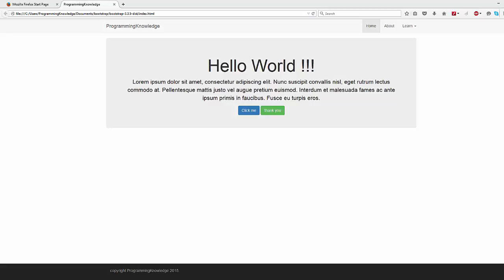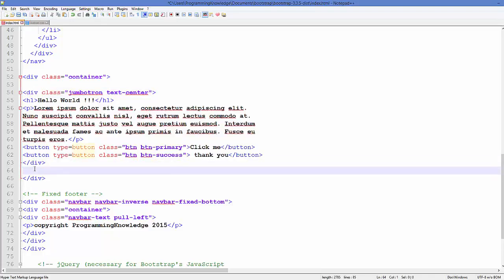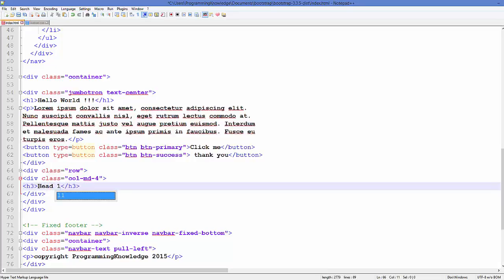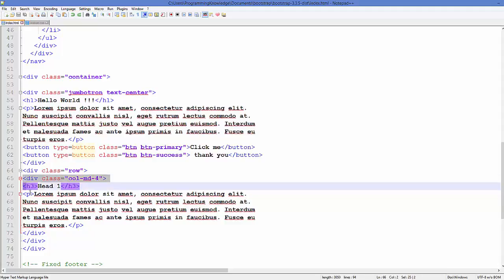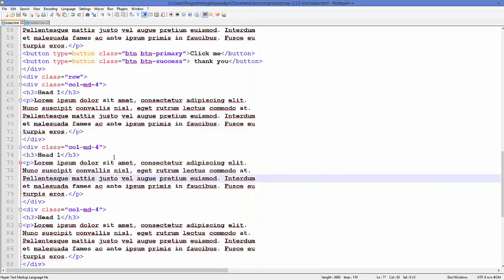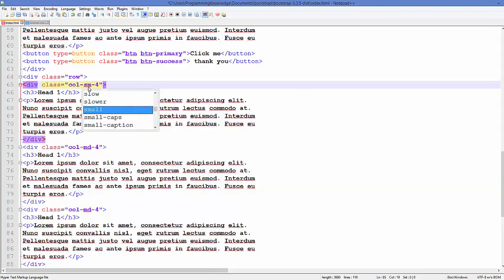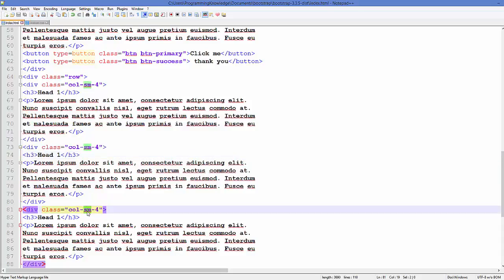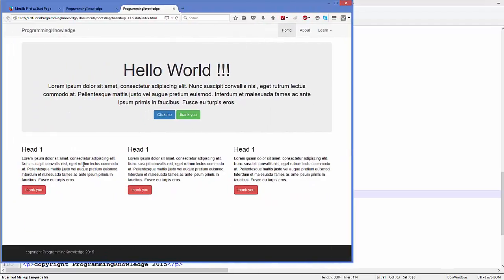010 Creating Responsive Multi Column Layout